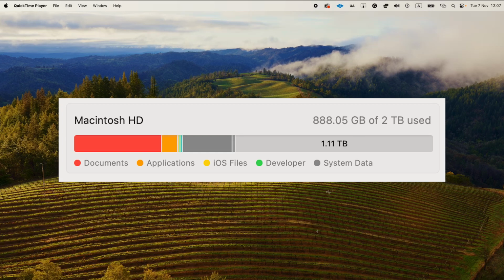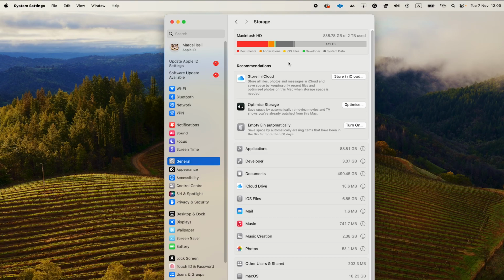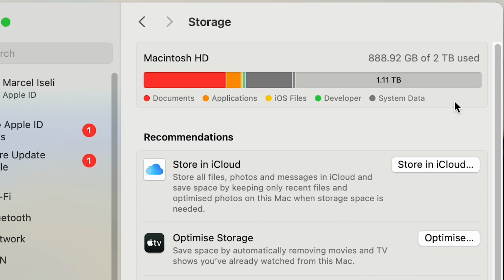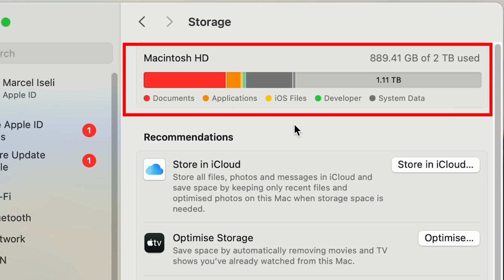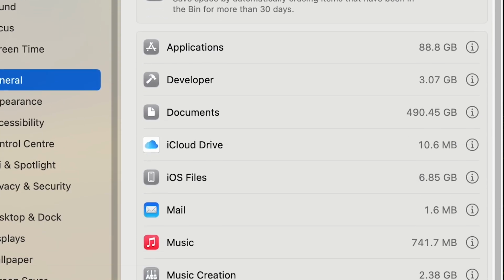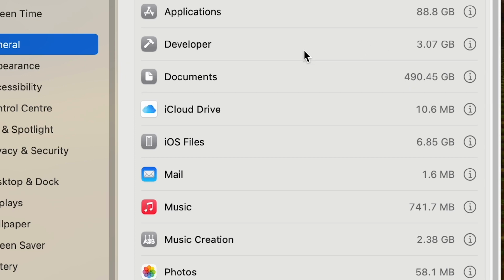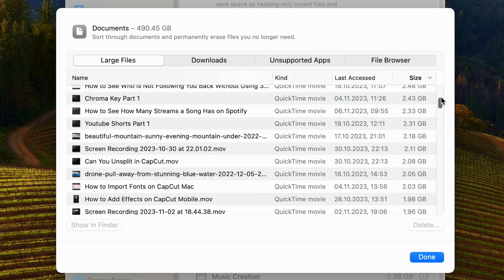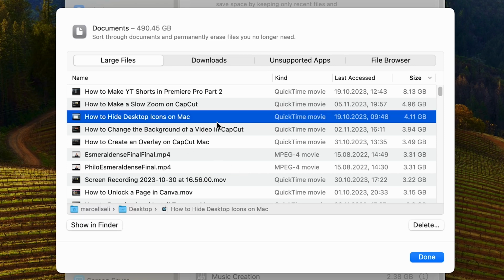How to Check the STORAGE on Your Mac (2024)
In this video, we'll show you how to check the storage on your Mac. This is a helpful tool for keeping track of how much space your Mac is using, and can be very useful if you're in need of space.

If you're wondering how to check the storage on your Mac, then this video is for you! We'll show you how to access the storage on your Mac, and how to use the Storage tab in System Preferences to monitor your Mac's storage usage. After watching this video, you'll be able to keep track of your Mac's storage usage and address any storage issues accordingly!